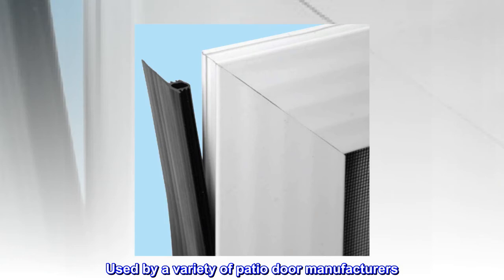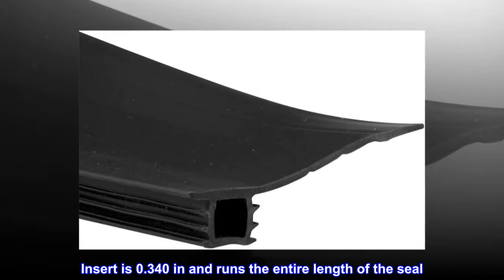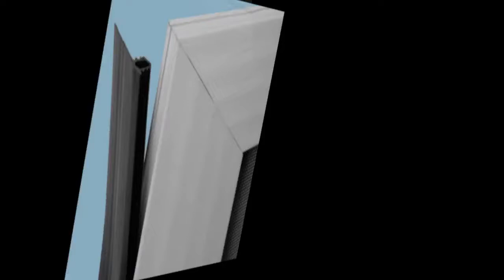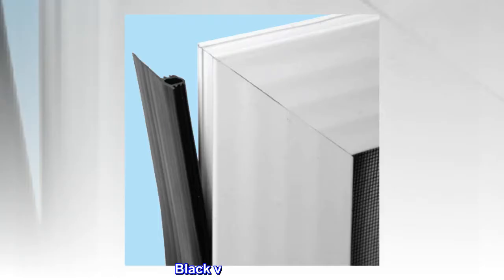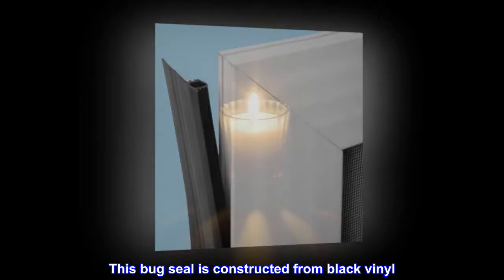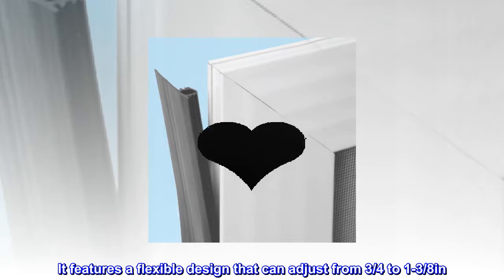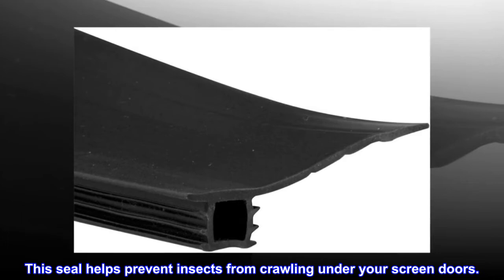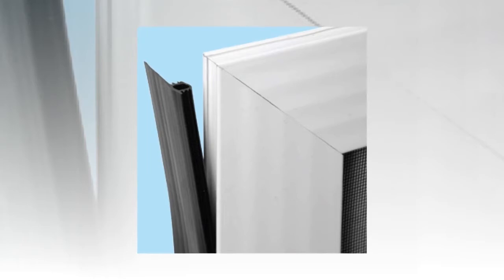Prime-Line B 705 Bug Seal, Black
Used by a variety of patio door manufacturers
Insert is 0.340 in and runs the entire length of the seal
84 In. length
Black vinyl construction
Features tear strips and is adjustable from 3/4 in to 1-3/8 in
Angled press in fit insert
This bug seal is constructed from black vinyl. It features a flexible design that can adjust from 3/4 to 1-3/8in. This seal helps prevent insects from crawling under your screen doors.

Fit Perfectly and Installed easily
The bug seal fit perfectly in my screen door with no sliding or falling out of the track on the back of the door.